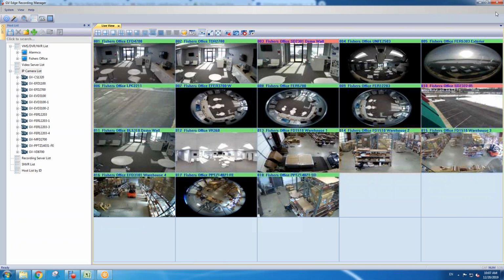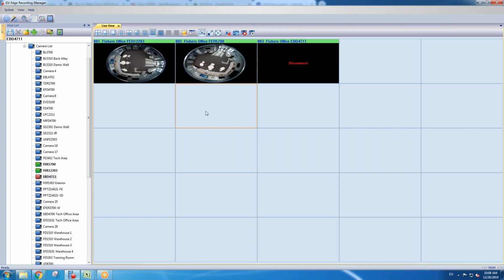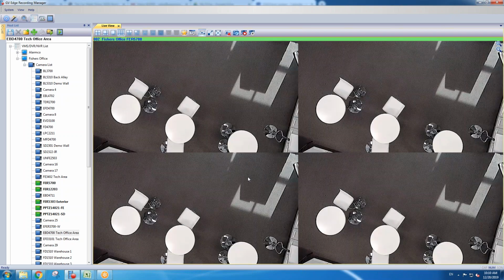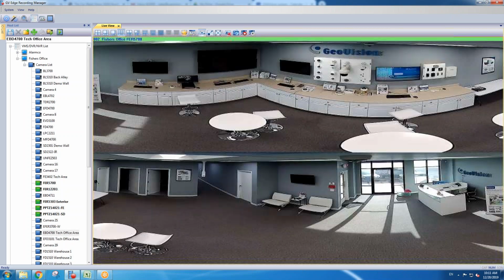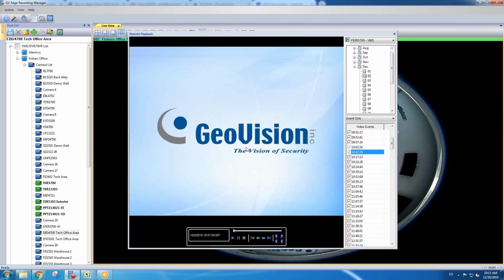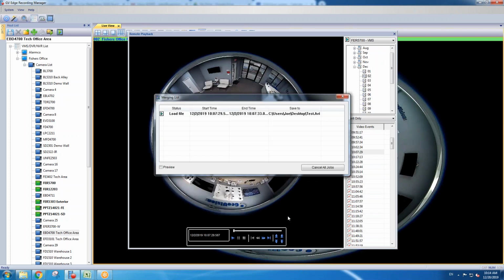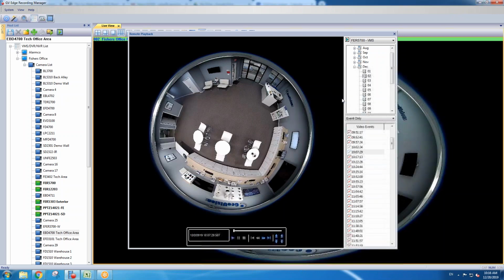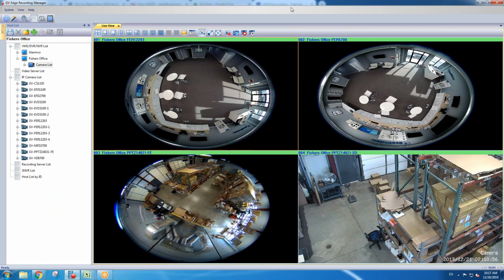Edge Recording Manager End User Demo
GV-Edge Recording Manger is a tool designed for recording management of remote GV-IP Cameras. It is an integrated interface from which you can access live view, assign recording to NAS servers, enable recording, play back videos and view storage space without visiting each host´s Web interface. Any connection with hosts can be disabled without affecting or stopping the hosts' normal functioning.

GV-Edge Recording Manager also supports live view display and video playback of hosts connected to GV-HD Video Encoder, GV-VMS, GV-System ,GV-Recording Server and GV-SNVR.

Assigning Recording to NAS Servers
Through GV-Edge Recording Manager, you can have GV-IP Cameras or GV-Target Cameras record to NAS servers and also view the storage information such as the occupied space and remaining space. GV-NAS Systems are also available at your choice.